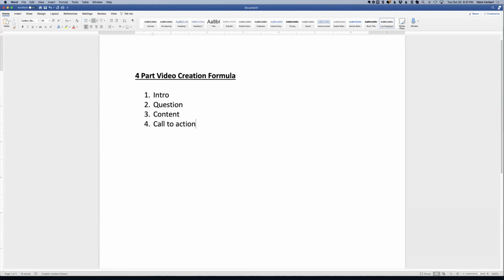Video Marketing Tips - A Simple 4-Part Video Creation Formula For More Leads and Sales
Looking for some simple video marketing tips? In this video, I show you how to structure your videos to get the maximum impact from every video you produce.